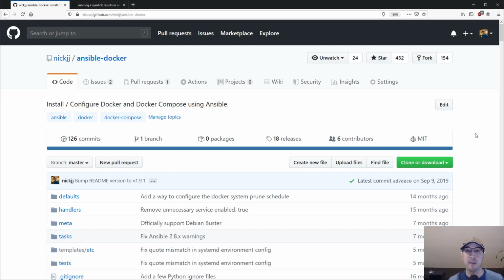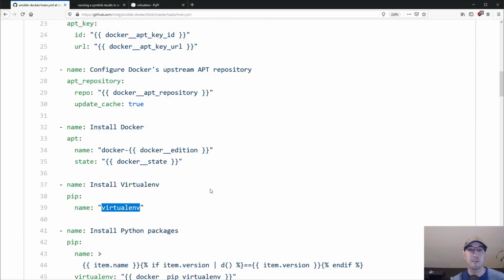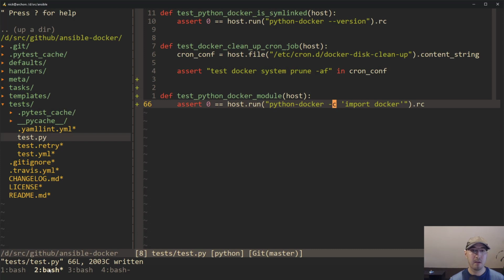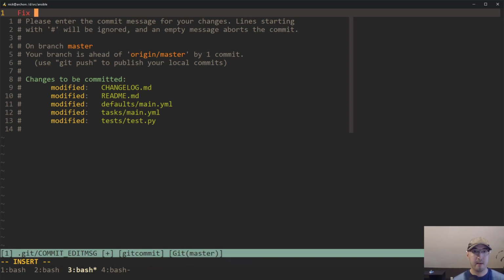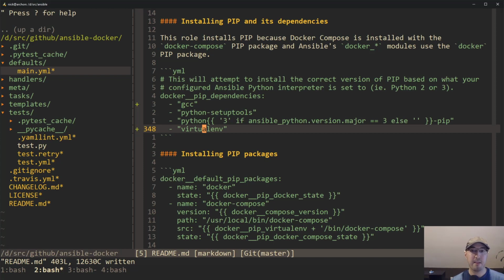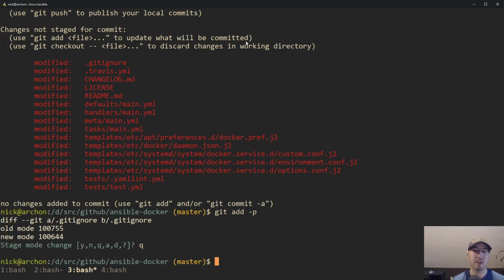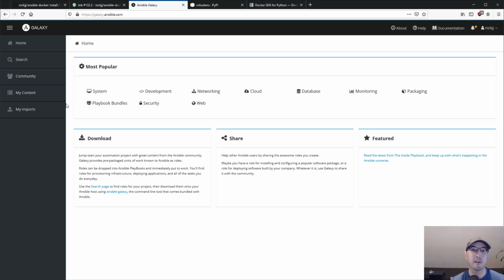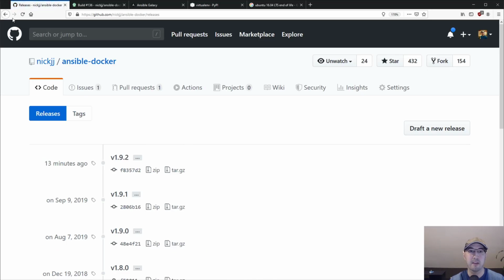Maintaining an Open Source Project, from Handling Issues to Releases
A live demo where I use git commands along with Travis-CI / GitHub to fix a bug & push a release.

Timestamped Table of Contents:

0:00 -- What we'll cover in this video
0:43 -- The patterns used in this video can be used in any project
1:46 -- Trying to get useful information out of issues that folks open
2:47 -- A fun bug with virtualenv 20.0.3 related to symlinks
5:23 -- Going back 1 level of abstraction really helps to debug errors
7:07 -- Opening issues on related repos that are the cause of your library's bugs
8:00 -- Once you know the problem, the solution is usually pretty straight forward
9:35 -- Debian and Ubuntu LTS are great server operating systems due to stability
11:07 -- Patching the project to use apt instead of pip for installing virtualenv
12:33 -- Forgetting to update the docs and using git commands to fix that
13:36 -- Using git add -p to have fine grain control of your git commits
15:26 -- Adding new tests to prevent future bugs that are similar
16:48 -- Using the -c flag with Python to directly run commands in the interpreter
18:20 -- Updating your changelog for the fixes and new additions
19:52 -- Testing your changes locally before pushing them to GitHub
23:11 -- Manually checking your new test function just to be safe
25:27 -- Pushing the changes to GitHub, but not creating a release yet
26:49 -- Creating a good git commit using your code editor for syntax highlighting
29:45 -- Really pushing it to GitHub after going through a mental checklist
30:40 -- Having CI hooked up to your repo is very useful, especially for pull requests
32:28 -- Encountering an unexpected error in CI due to a sketchy local testing env
33:39 -- Fixing the Python.h related error by installing python-dev
35:00 -- Backtracking and changing your mind from a previous commit
37:31 -- Moving forward and fixing the error that happened in our CI test
39:28 -- Re-running your local tests just as a sanity check
40:23 -- Fixing file permissions related to WSL making everything 755
42:48 -- Mentally re-tracing your commits before pushing
45:28 -- Scoping git add -p to a specific file
47:21 -- Pushing our 3 local commits to GitHub and checking Travis-CI again
48:17 -- Configuring Travis-CI to run your tests on a regular interval
50:58 -- Creating a proper release with the changelog and git tags
53:54 -- Updating the Ansible role on the Ansible Galaxy
56:17 -- Closing the issue and informing the issue submitter it's been fixed
56:58 -- Dealing with the Earth shattering reality that you pushed a broken release
58:23 -- Dropping support for Ubuntu 16.04 LTS since it's been EOL for a long time
1:01:19 -- Deciding not to push a 2nd new release since it affects so few cases

Follow along?